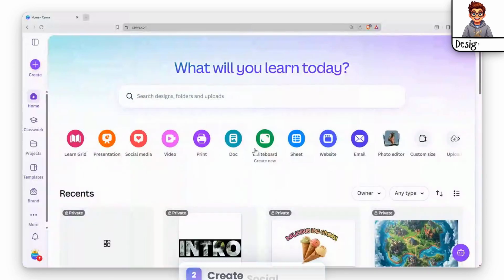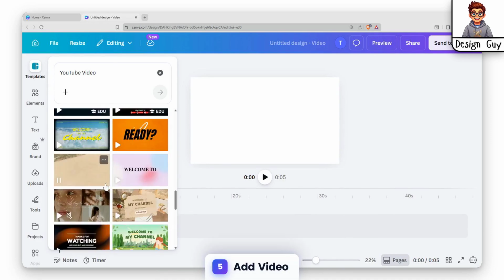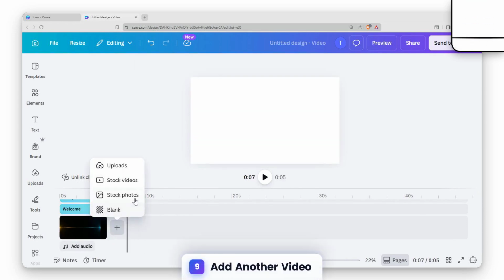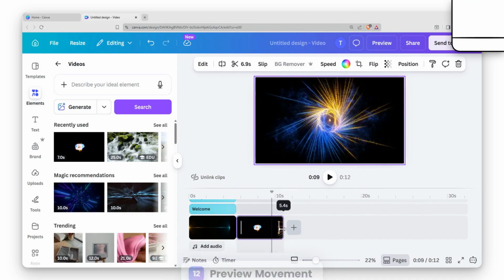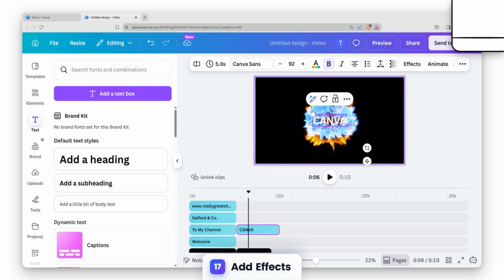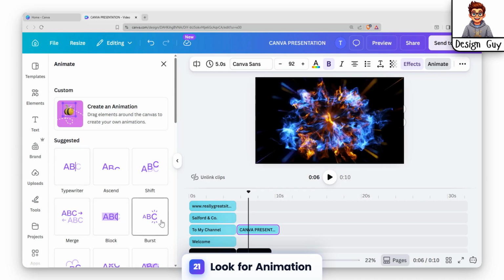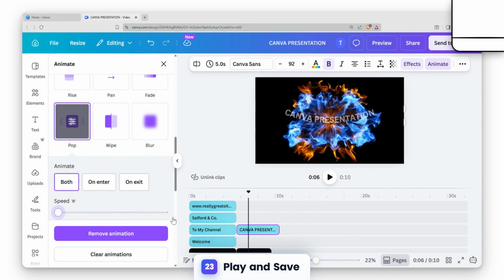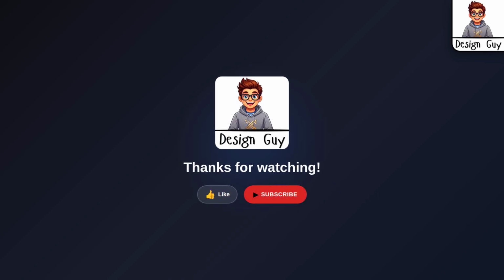How to Create Engaging Ads for Social Media in Canva [2026] [Easiest Way]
Create stunning social media ads with Canva that captivate your audience and boost engagement. Learn how to design, animate, and customize your ads effortlessly using Canva's powerful tools. This guide covers everything from selecting templates to adding videos, animations, text effects, and ultimately saving your project for sharing online.

In this tutorial, you'll explore Canva's user-friendly interface, discover best practices for creating eye-catching social media content, and master adding dynamic animations and visual effects that make your ads stand out. Whether you're promoting a brand, product, or event, these strategies will help you maximize your social media impact.

What you'll learn:
- How to start a new social media ad project in Canva
- Selecting and customizing templates for platforms like YouTube
- Adding videos, photos, and animated elements
- Applying text effects like outline and glow
- Adjusting animation speed and duration
- Saving, sharing, and downloading your final ad video

Step-by-step:
1. Log in to Canva and create a new design.
2. Search and select a social media template.
3. Choose a YouTube detail template for your ad format.
4. Insert videos and customize with animations.
5. Preview animations and adjust timing for impact.
6. Add photos and text elements to convey your message.
7. Enhance text with outline, glow, and intensity effects.
8. Modify animation speed using buffs and debuffs.
9. Preview the full project and finalize your design.
10. Save, share, or download your completed ad video.

What Canva features do you find most helpful when creating social media ads? Share your favorite tips in the comments below!